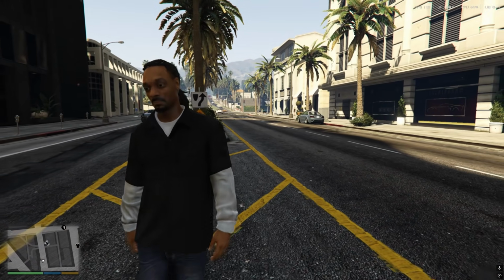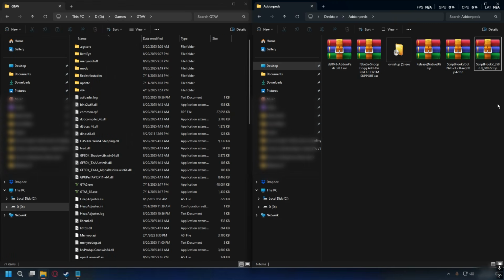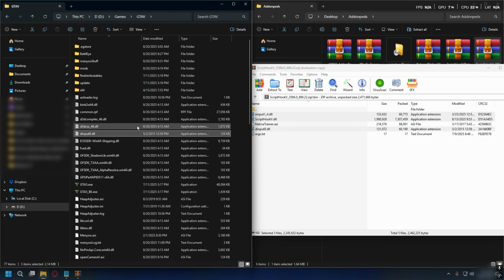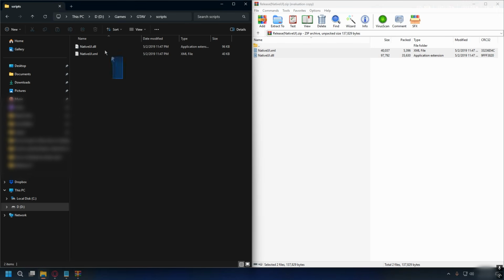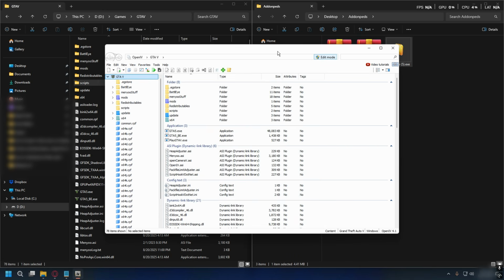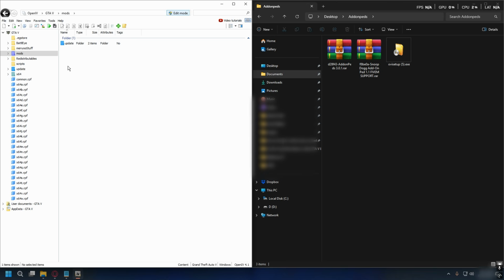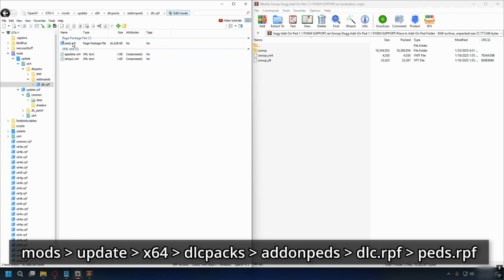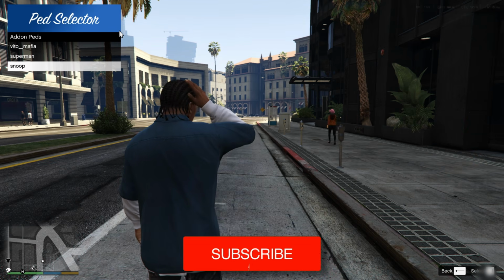How To Install AddonPeds In GTA 5 - Step By Step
Learn how to install addonpeds in gta 5 in this video.

GuideRealm